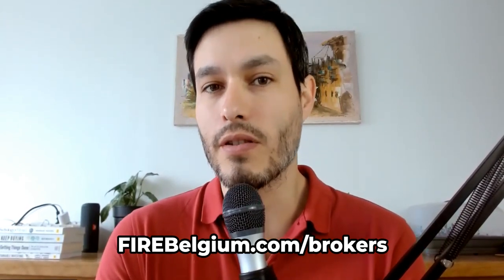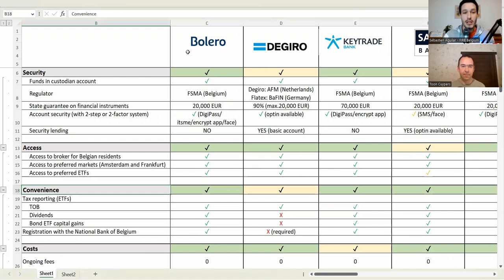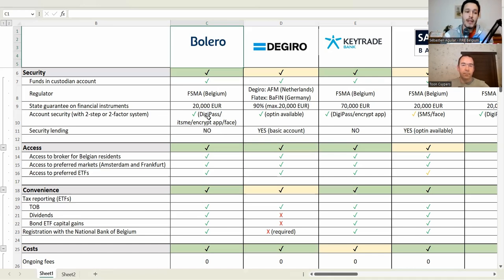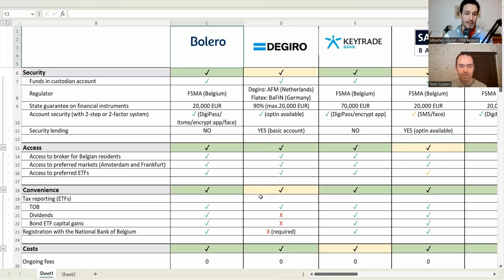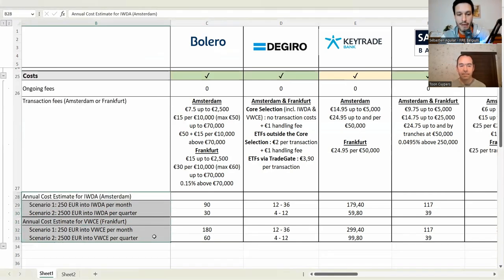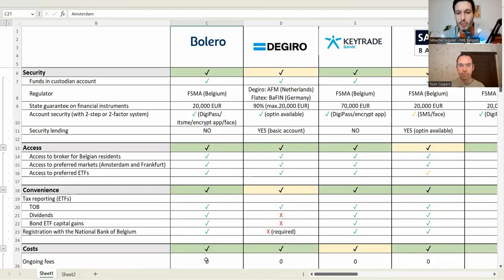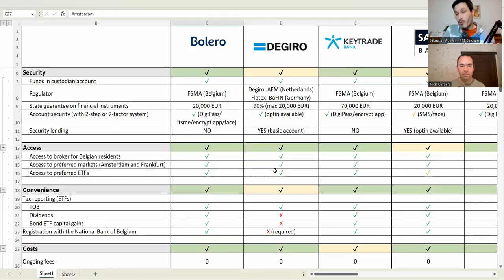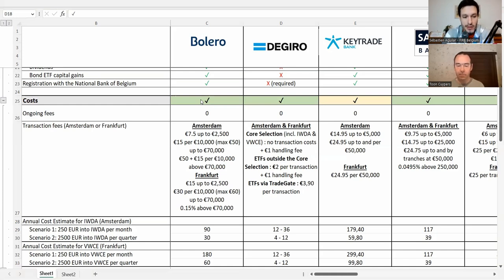Best brokers for investors in Belgium 2023 [011]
What are the best brokers for investors in Belgium?
Which ones are the cheapest?
Which ones are the safest?
Which ones are the easiest to use?

In this episode, we analyse the top 10 brokers in Belgium, with all the pros and cons!

It's a long episode because it's a deep dive into all things investment brokers.  We share all our knowledge on how they work and how to pick the best one for your situation and your preference.

And at the end of the episode we tell which brokers we prefer and why!

You can find the FIRE Belgium Broker Comparison Table on the FIRE Belgium

Brokers are an important part of index investing. But it's only one part of the system you need to setup.

You also need to understand taxes, pick the right ETFs, determine your asset allocation, build your personal investment plan, and then figure out all the practical stuff.

It can feel overwhelming.

And to help you I invite you to watch the Free Workshop on Index Investing for Beginners

In the workshop you will learn:
- What makes index investing the best way to invest for the long term
- How to get better results than banks and professional fund managers and protect yourself during market crashes
- How to invest well with 100 euros (you don’t need much to get started!) in less than 5 minutes a month
- How to get started with index investing Belgium in just a few weeks – my practical roadmap to learn everything you need to know and start investing with confidence.

And if you want quick responses to your questions, Toon (who is the special guest on this episode) and myself are also available for 1-on-1 consultation calls.